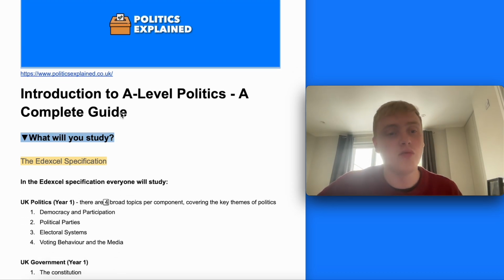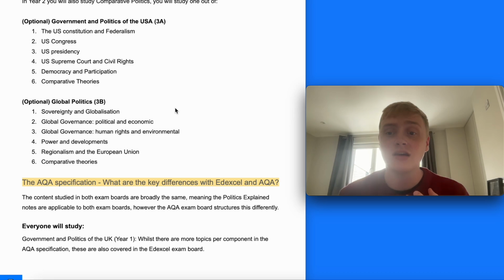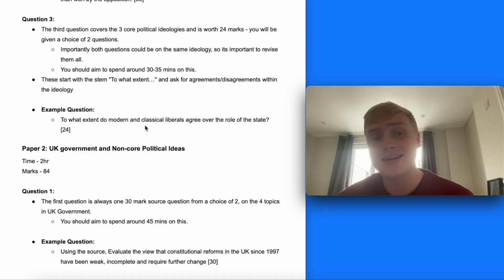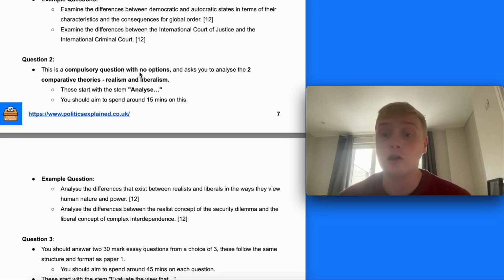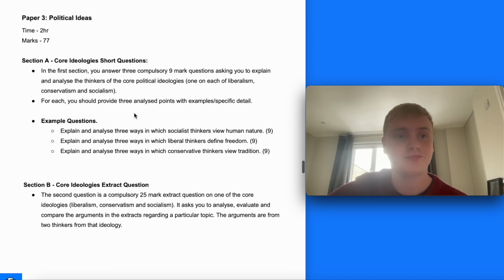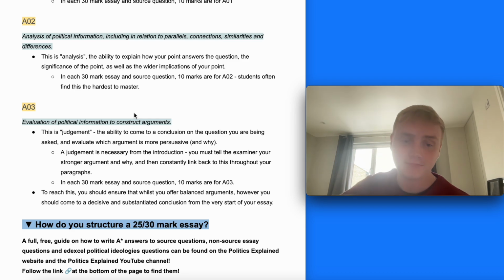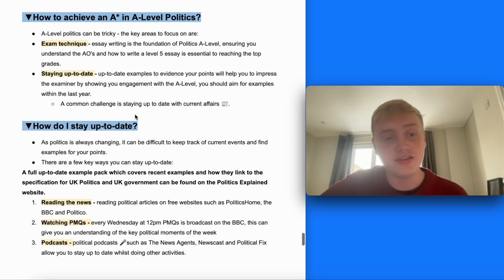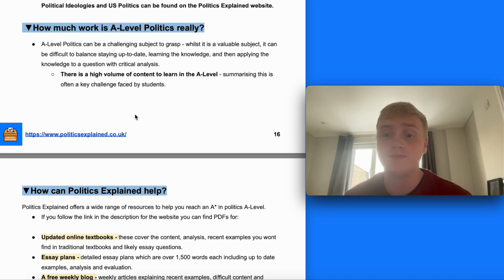Everything You Need To Know About A Level Politics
- Visit the Politics Explained website for detailed essay plans, updated textbooks and a place to sign up for the Politics Explained Classroom!

- Sign up to the Politics Explained Newsletter to find out as soon as new resources are released!

In this video, I give you a comprehensive introduction to A Level Politics, including how you will be assessed, what you will study and some tips for how to approach the course. Perfect for Year 12s or those thinking of taking the A Level!

00:00 - Intro
00:54 - What Will You Study?
05:58 - Edexcel Exams
11:20 - AQA Exams
15:09 - AO1, AO2, AO3
17:00 - How To Structure Your Answers
19:59 - How To Do Well
23:29 - How Much Work Is It Really?
24:09 - How Can Politics Explained Help